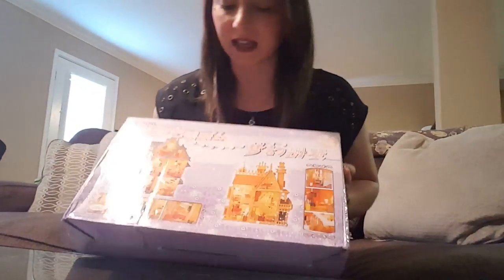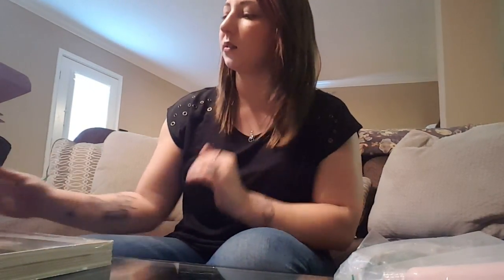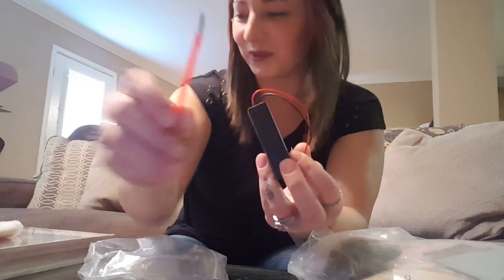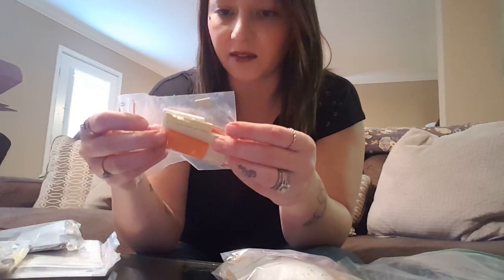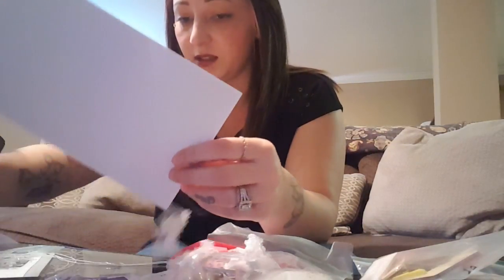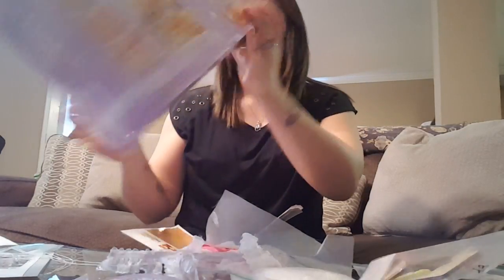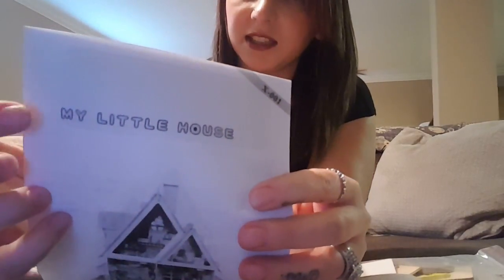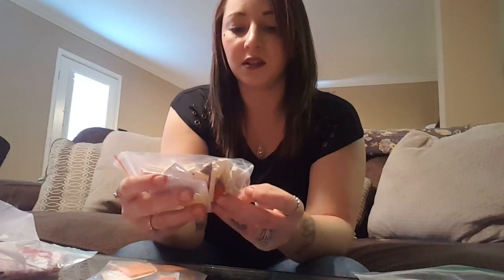Unboxing My Little House!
Unboxing My Little House. Adorable little arts and crafts project I will be sharing with you wonderful people. :) Get ready for the project! Be on the look out for the videos!